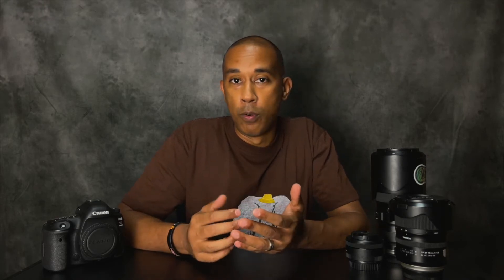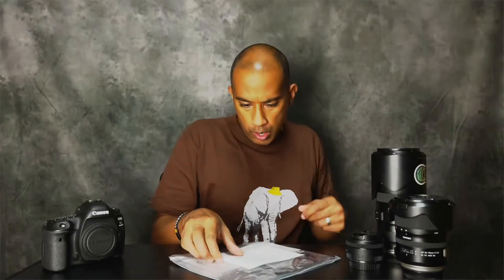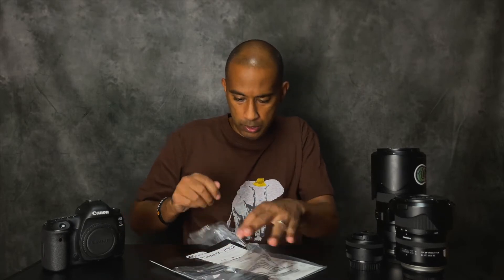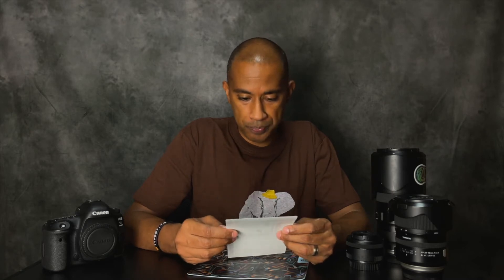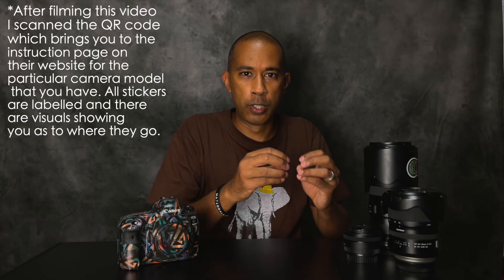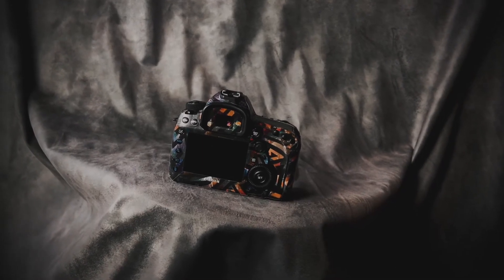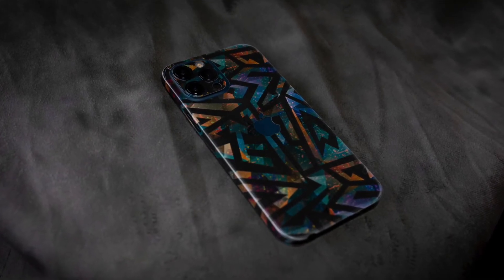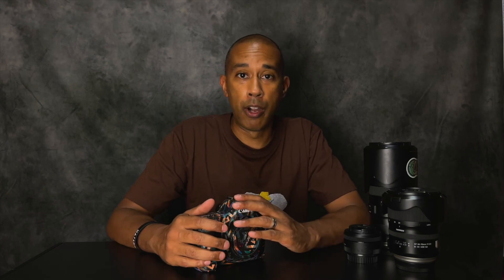Canon 5D Mark IV + CAMSKNS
Here's an initial review on CAMSKNS which is a vinyl skin that can be applied to your camera to give it a look that will definitely catch some looks.  Also, this is my first photography video so I just went head first.  Have a great day and stay safe.